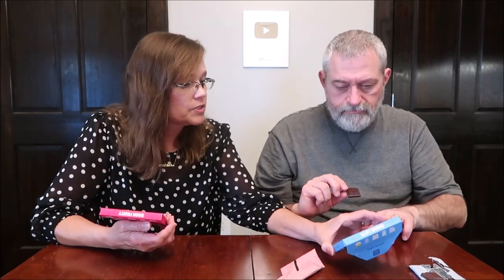TCHO: Choco Latte & Born Fruity Review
This is a taste test/review of the TCHO Choco Latte and Born Fruity. They were bought at World Market.